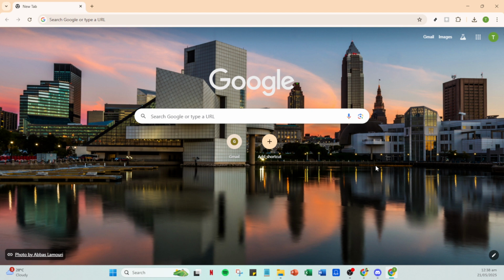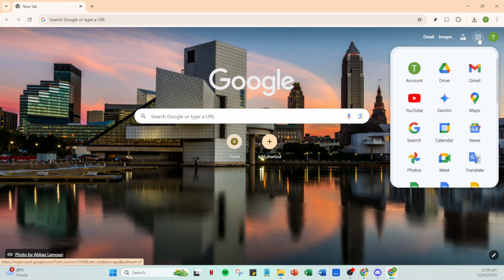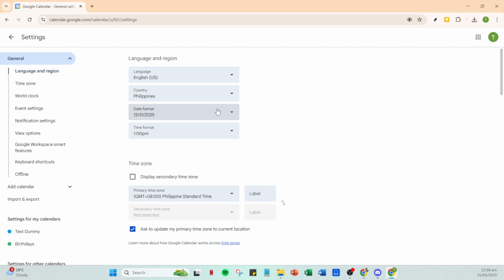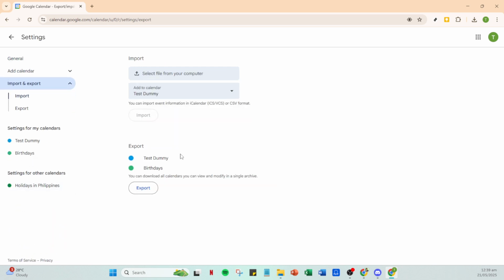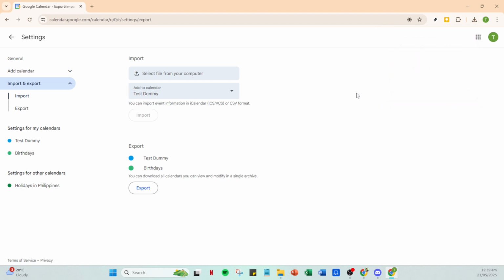How To Keep Google Calendar History [2025 Full Guide]